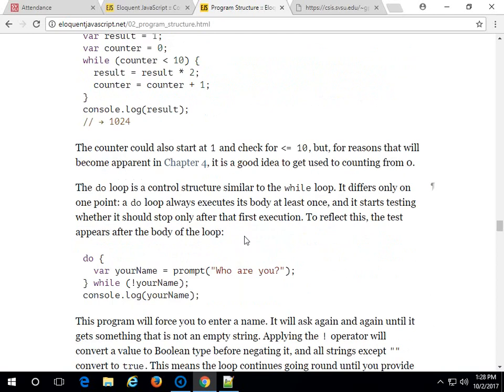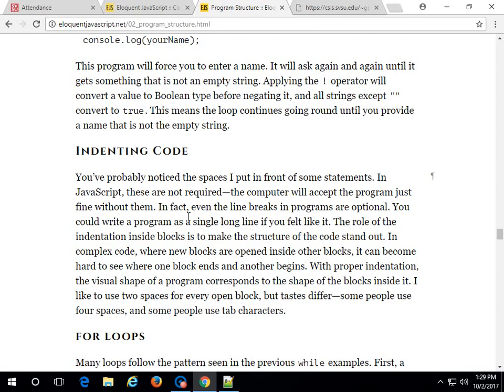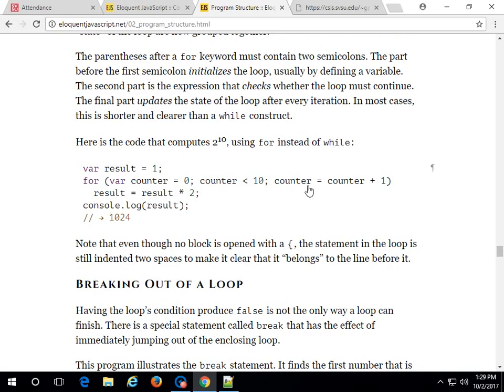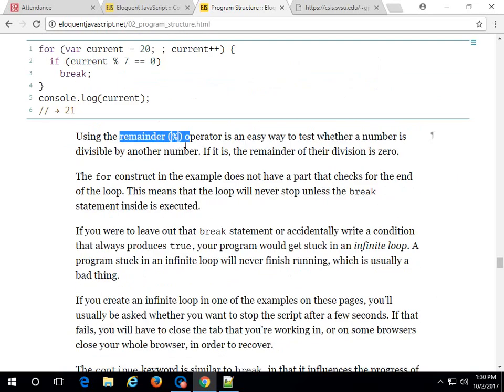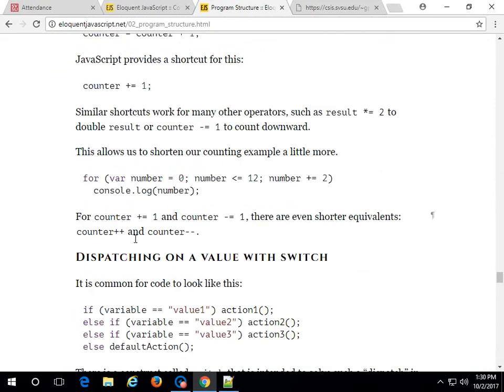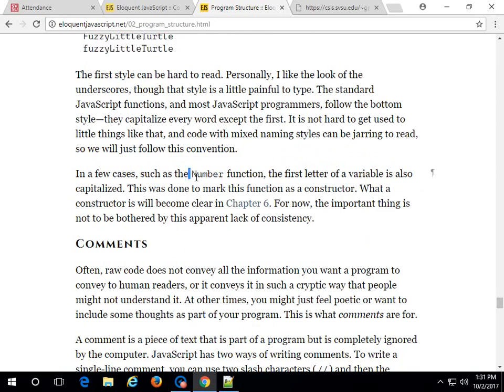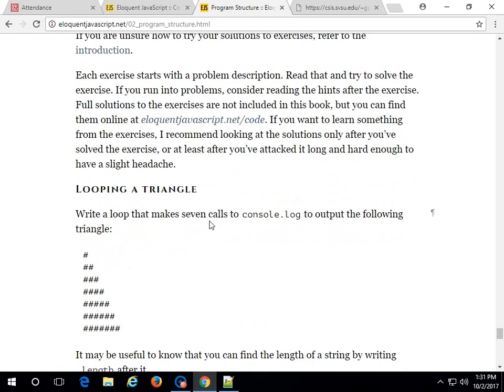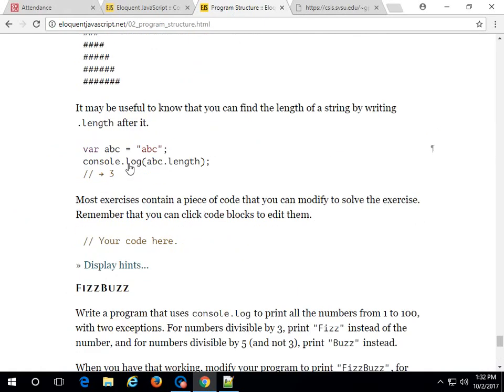cis255 eloquent ch02 partB